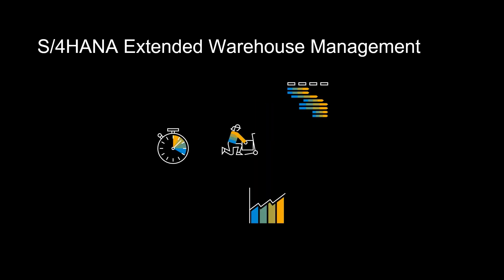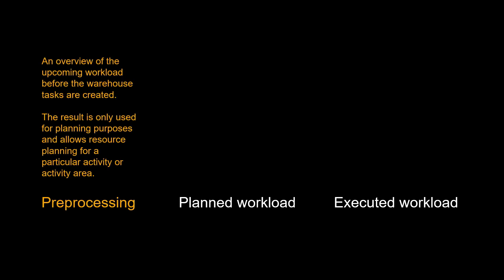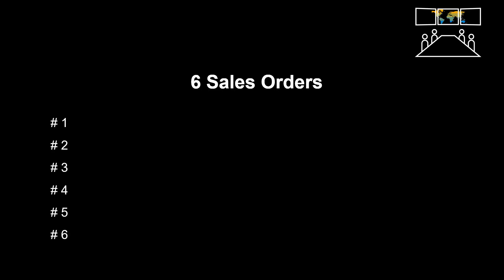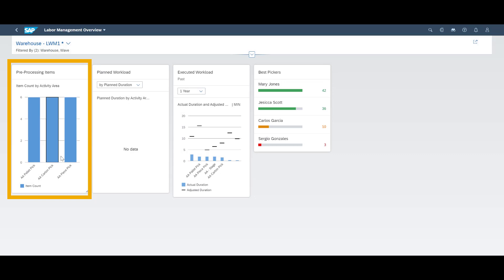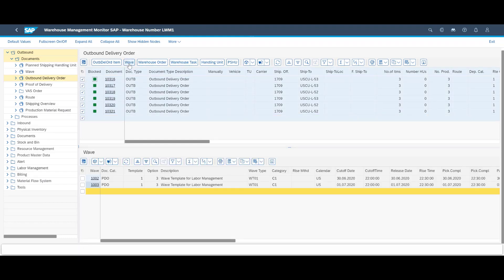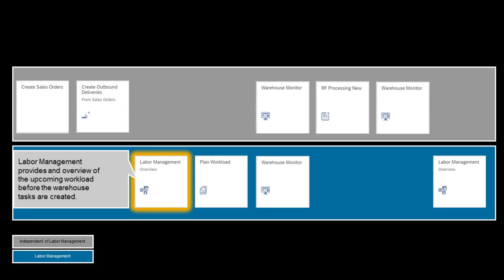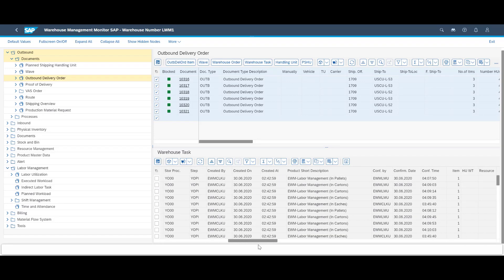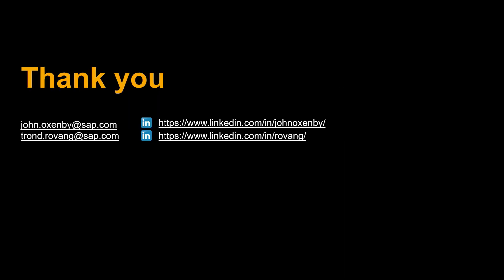SAP S/4HANA Extended Warehouse Management Labor Management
Labor Management in S/4HANA Extended Warehouse Management enables you to:

Optimize labor efficiency and allocate resources in accordance with the workload
Provide alerts when performance falls below expectations
Simulate impacts on labor as a result of changes to the process flow or inventory

0:00 Introduction
0:40 Benefits
1:06 Concept
2:12 Scenario/Demo
7:10 Available in
7:22 Recap of Benefits